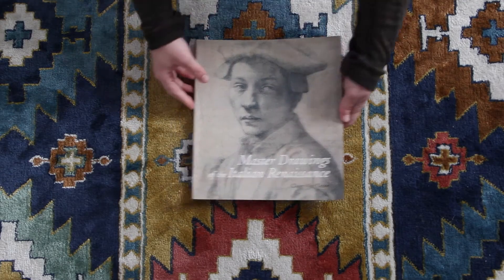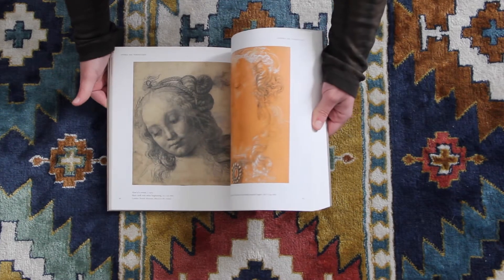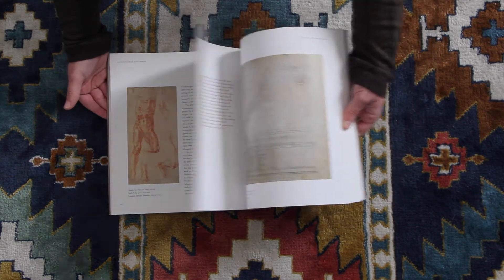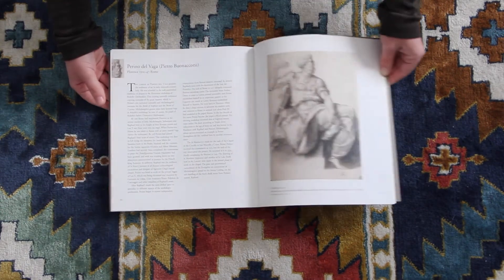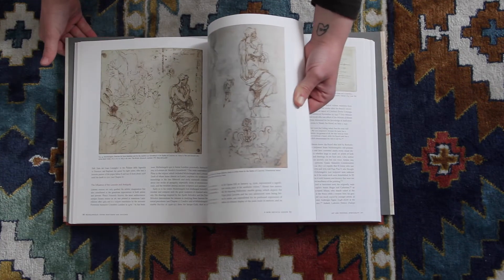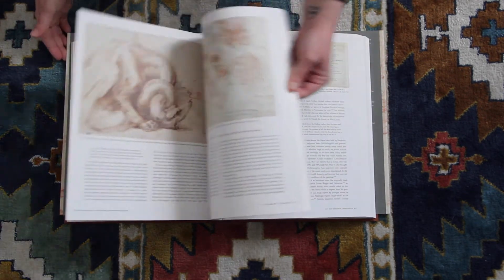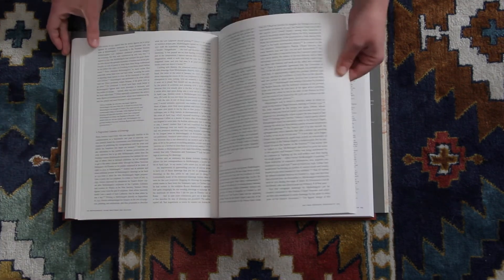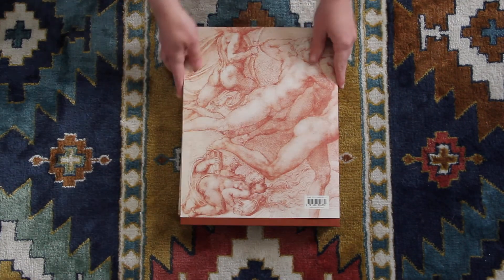Art Book Review Master Italian Renaissance Drawings and Michelangelo Drawings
So this week we look at two art books on renaissance drawings! The first one is a book on a collection of Italian Renaissance drawings taken from the collections of various European art museums, and the second is on the book that accompanied the Michelangelo drawing exhibit from a few years back.